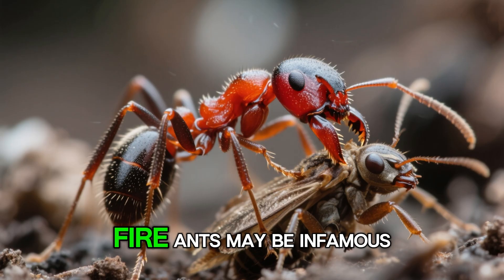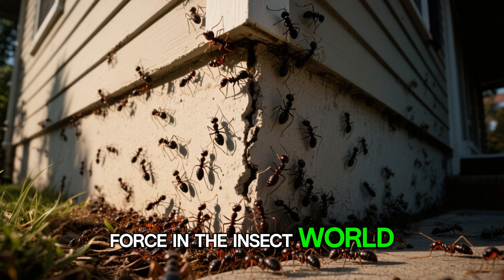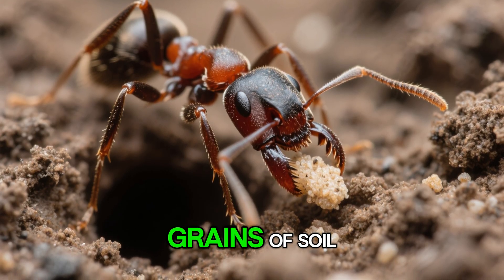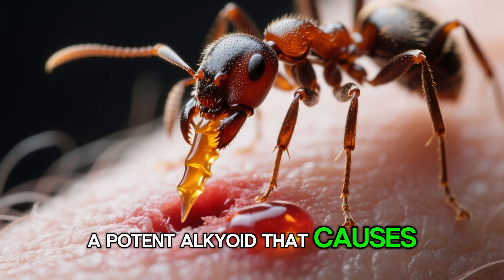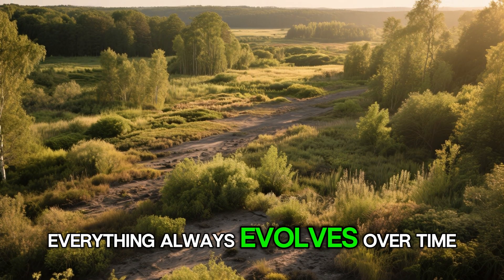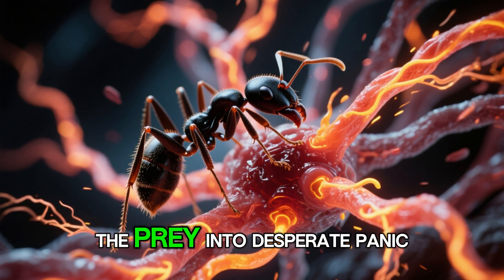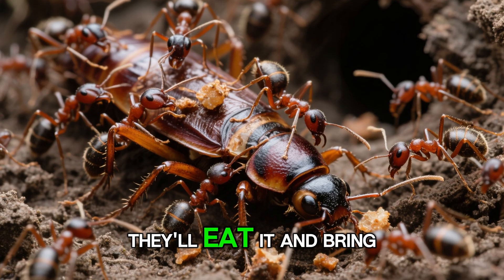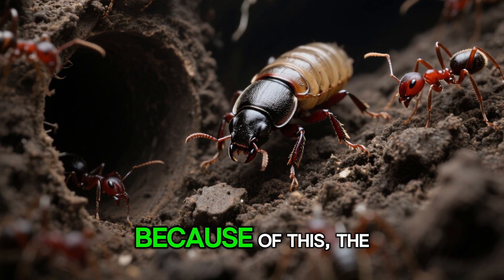🔥 "Fire Ant Wars: The Deadly Battle for Survival" 🔥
Witness the incredible world of fire ants as two massive colonies clash in a deadly battle for survival. These tiny red warriors may look small, but their power, strategy, and teamwork make them one of nature’s most fearsome creatures.

In this video, you’ll explore the hidden empire of fire ants: how they build underground kingdoms, wage wars against rivals, and defend their colony with fiery determination. From swarming attacks to brutal territorial battles, this is the ultimate showdown of survival in the insect world.

🐜🔥 Don’t miss the chance to uncover the secrets of fire ants and their relentless fight for dominance!